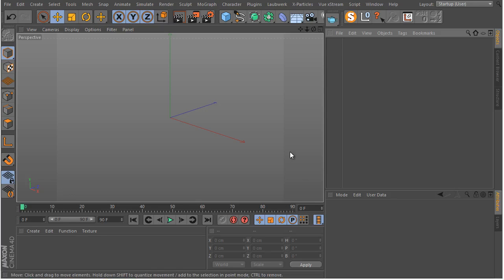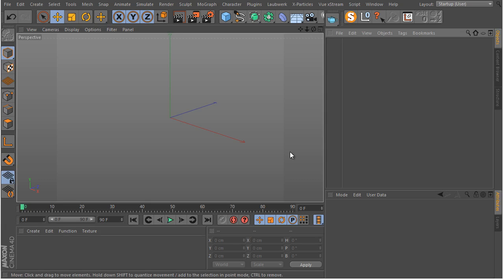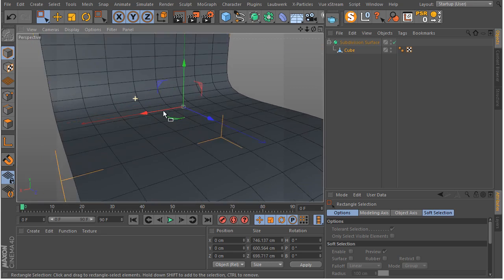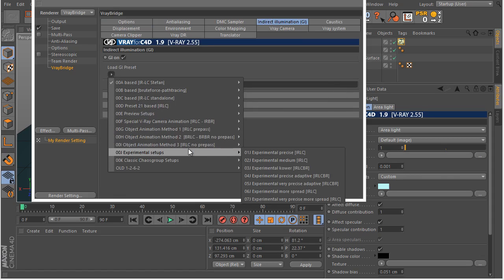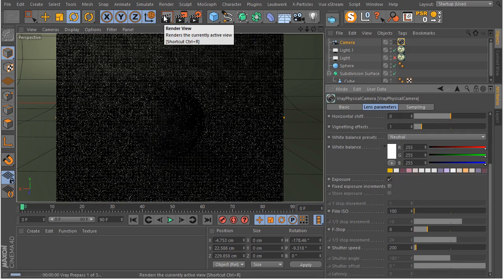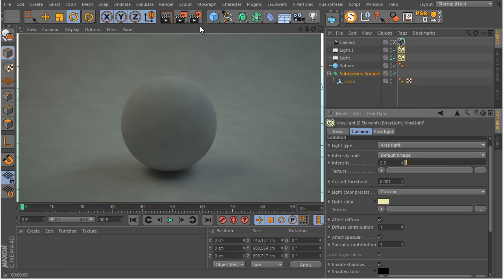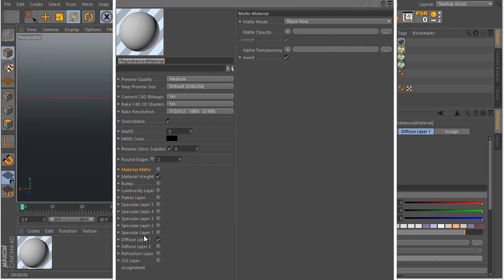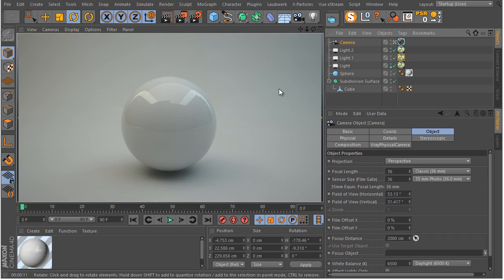Tutorial No.9 : .Vray studio lighting in cinema 4d (VrayForC4d)